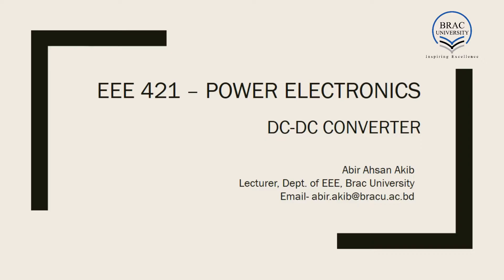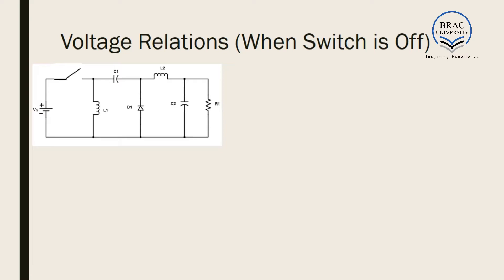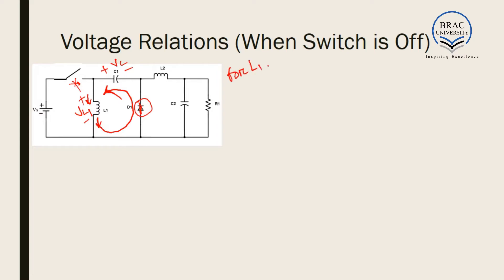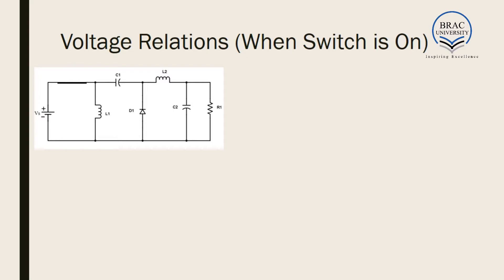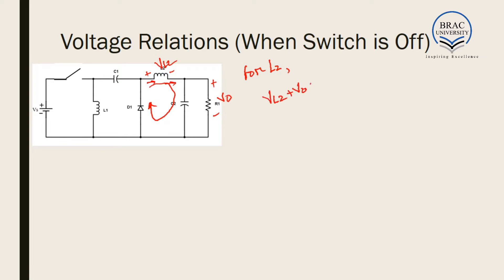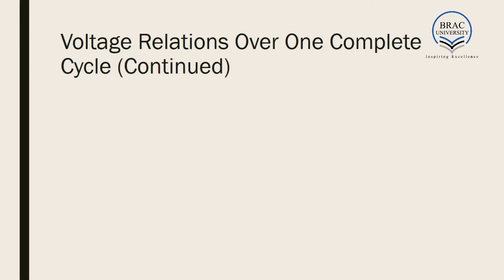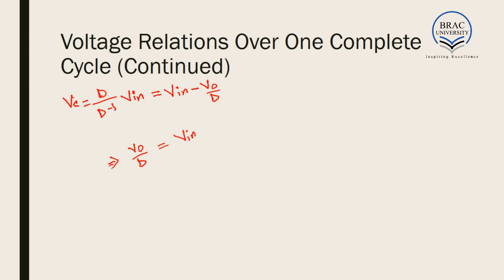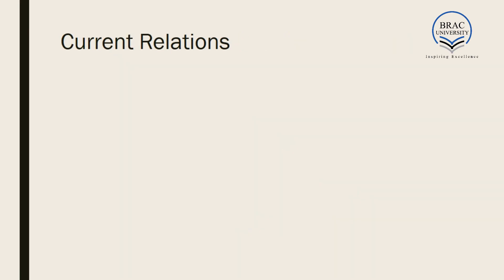Lecture 11 - Zeta Converter